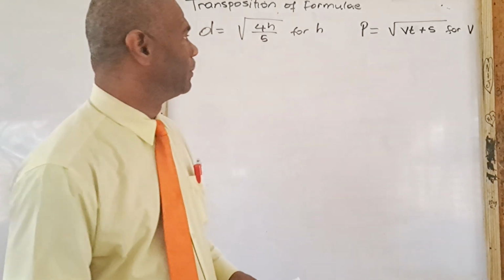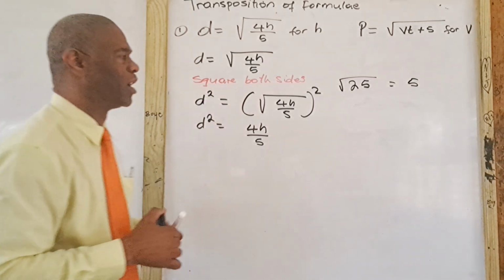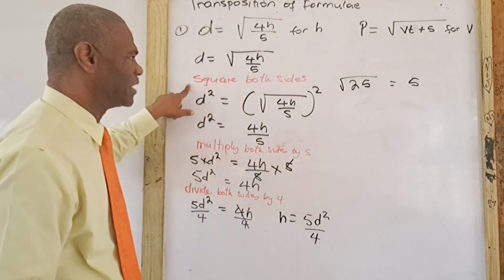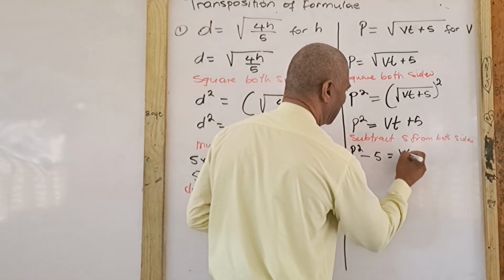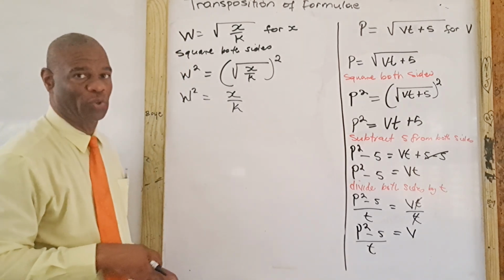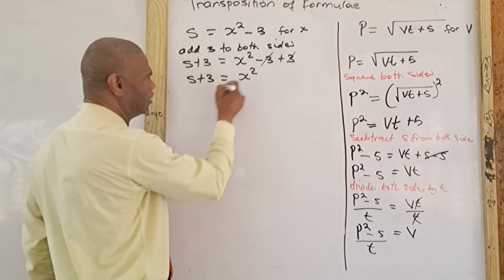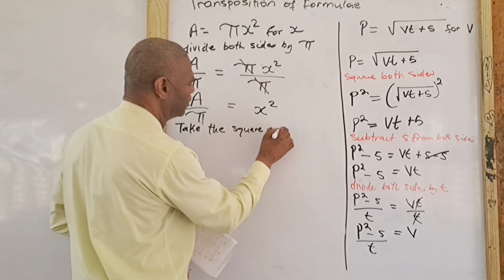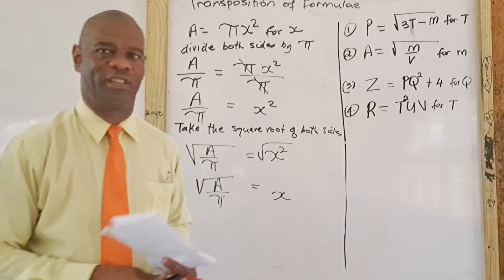Changing the Subject of a formula #3